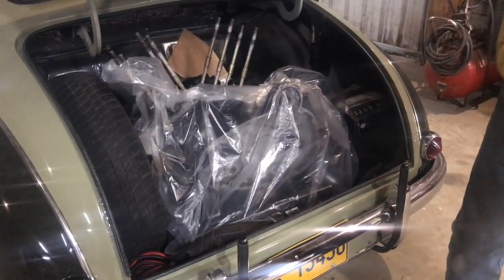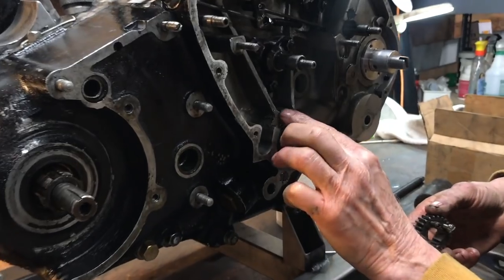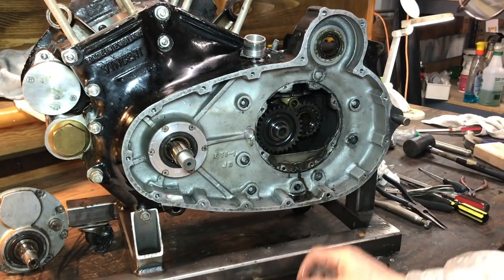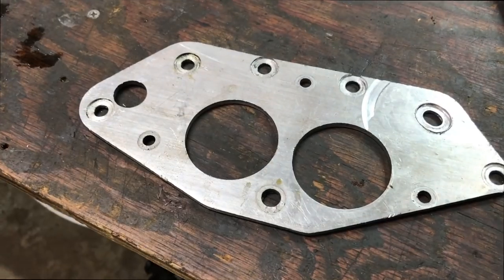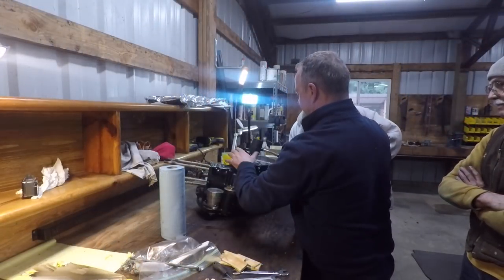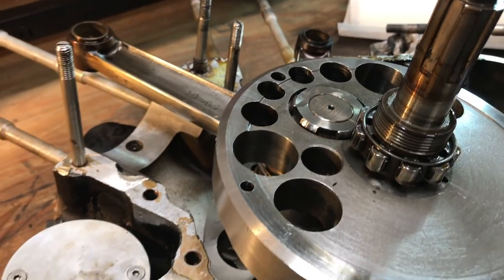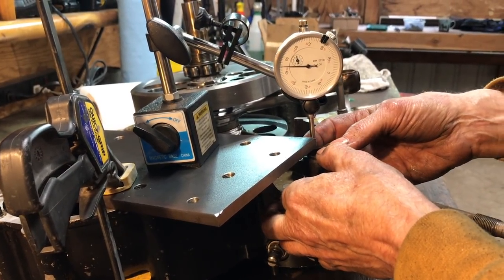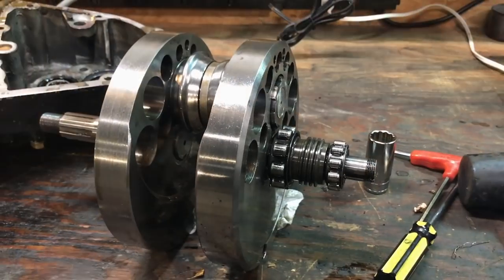Dismantling a Vincent Black Shadow engine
EDIT: Chris' Egli is back on the road again and running better than ever.  You can see the bike in this video from the Vincents & Pines rally in Northern California

Had a really enjoyable day off work this week to spend time with friends to dismantle Chris' Egli Black Shadow engine.

Chris has ridden his bike for 50,000 miles and, as you will see during the video, had an issue with a broken pushrod.  There is also excessive rocking occurring with the con rods and so the engine is being stripped and packed up for repair.